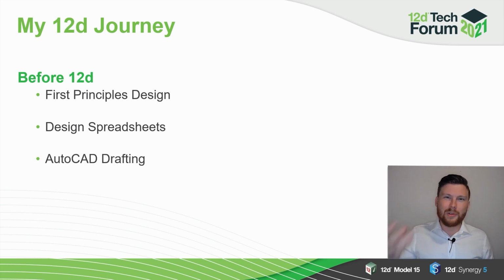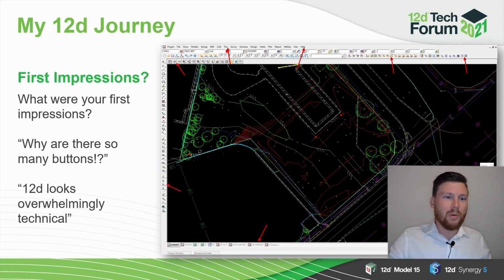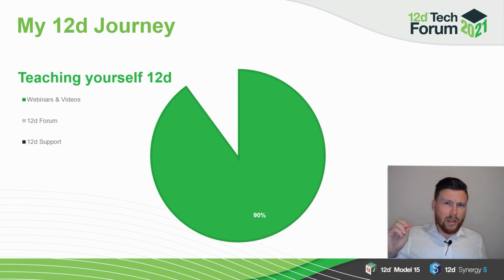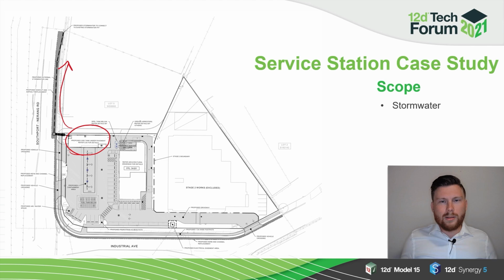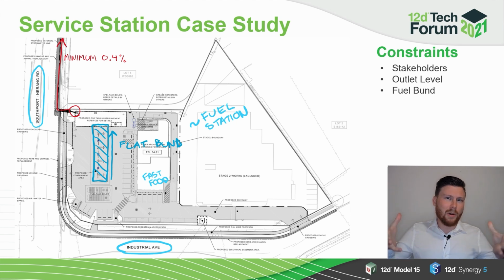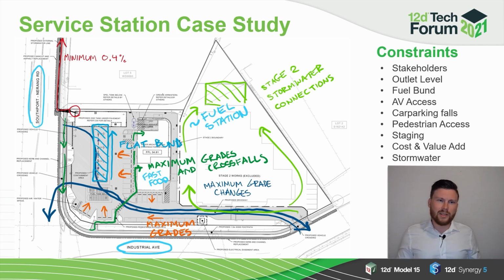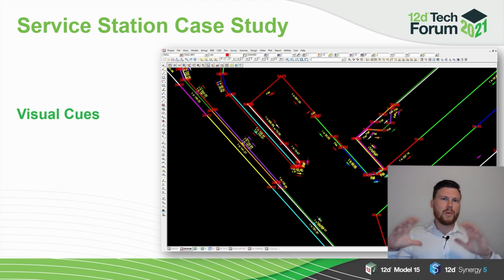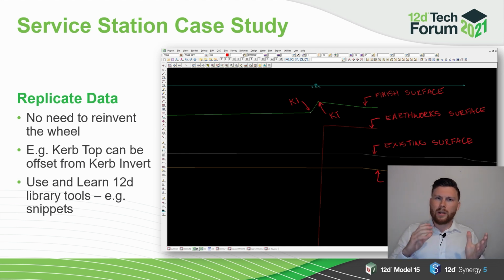How I Learned 12d Model: Pad Grading & Civil Design Tips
🎓 Want to learn 12d Model the easier way?
👉 Enrol in SPOT (free or paid) courses from the Civil and Surveying Institute:

Real tips from a self-taught civil engineer using 12d Model daily
In this Tech Forum talk, Ro Folkestone shares his journey learning 12d Model without formal training. Discover how he went from feeling overwhelmed to managing complex designs using tools like pad grading, 12d snippets, visual cues, and more.
Whether you're just starting out or want to improve your 12d workflow, this video offers practical advice, beginner-friendly insights, and clever workarounds using free resources like webinars, forums, and 12d support.

🛠️ Topics Covered:
• Learning 12d Model without a mentor
• Tips for dealing with complex site constraints
• Using pad grading for stormwater & pavement balance
• Replicating geometry & visual cues to simplify design
• 12d webinars, manuals & support tips